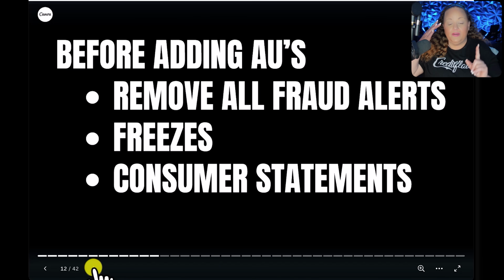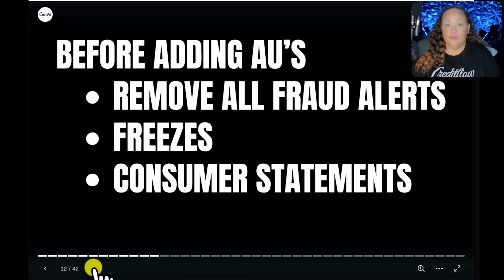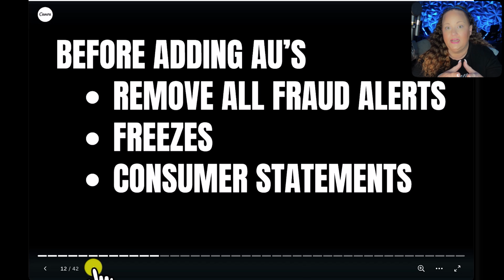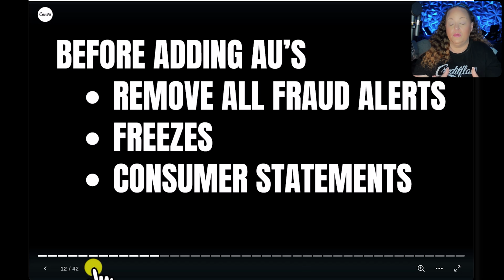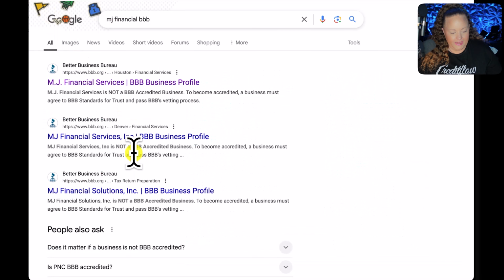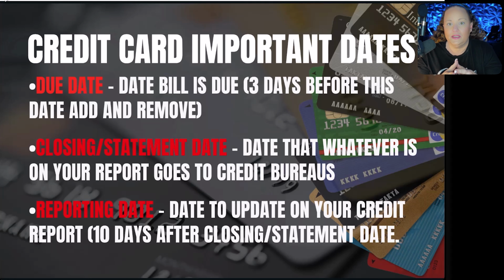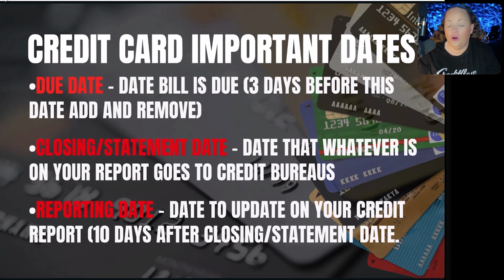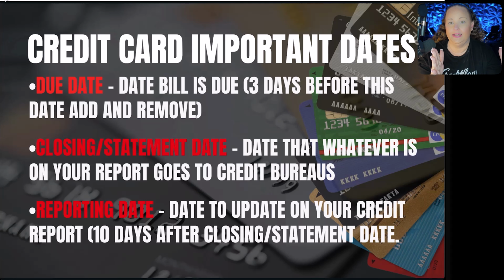Top Credit Hack Exposed (2025) | Tradelines masterclass Pt3 | Tradelines Tips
My Favorite Credit Hack Exposed: Tradelines Pt3

Credit
Credit repair
Credit score
Credit coach
Bad credit
Tradelines
tradelines
what are tradelines
tradelines masterclass
boost credit score
how to add tradelines
authorized user tradelines
credit repair
build credit fast
credit score hacks
credit building tips
how to build credit
credit secrets
credit tradelines explained
credit education
credit repair masterclass
how to fix credit
primary tradelines
buying tradelines
credit tips 2025
credit score boost tricks
Business credithow to add tradelines to your credit
how to use tradelines to boost credit score
how to build credit with tradelines
how to buy tradelines safely
how to choose the best tradelines
how to use tradelines for credit repair
how tradelines affect your credit
how to get authorized user tradelines
how to understand tradelines on credit report
how to start a tradeline business
how to use tradelines to fix bad credit
how to read tradelines on credit report
how to make money with tradelines
how to add tradelines for someone else
how to remove negative tradelines
how to increase credit score with tradelines
how to report tradelines to credit bureaus
how to find legit tradeline companies
how to use tradelines to qualify for a loan
how to get started with tradelines